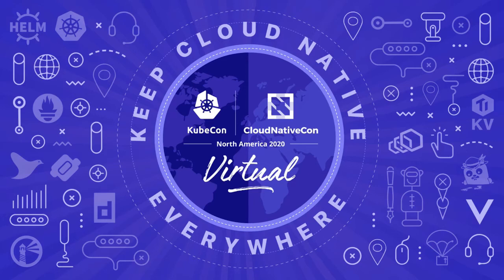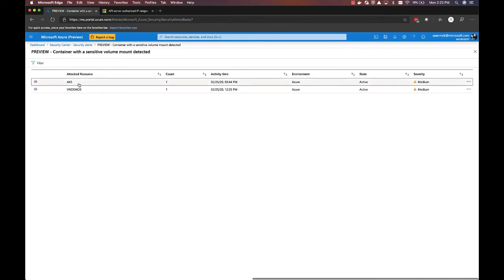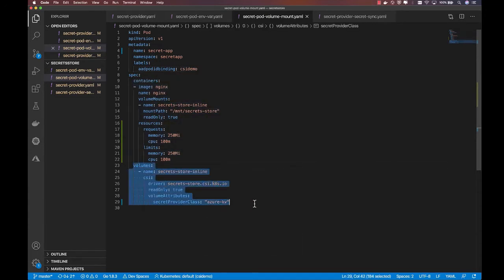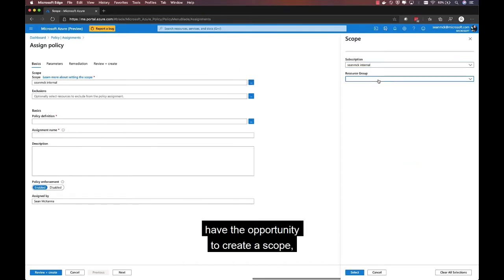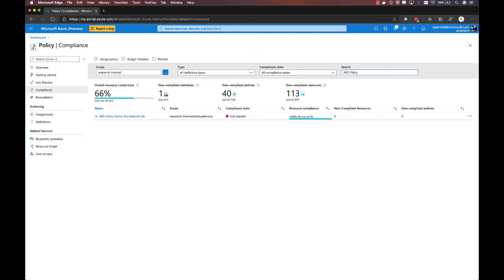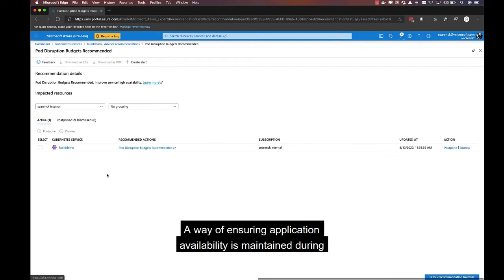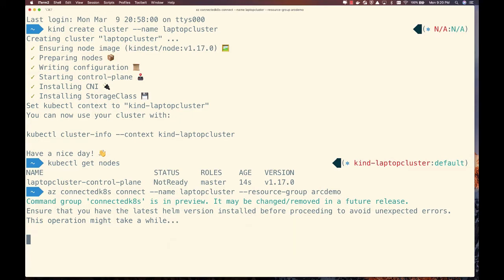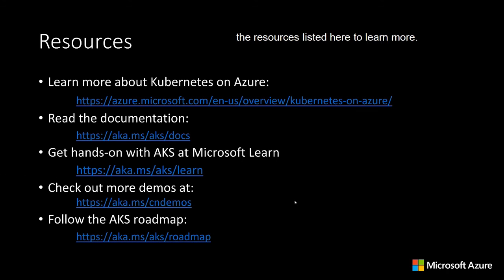Sponsored Session: Microsoft Azure - Kubernetes on Azure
This session provides a brief tour of some of the enterprise-grade capabilities available for Kubernetes on Azure, including how to apply Kubernetes best practices, manage secrets, troubleshoot difficult issues, and manage heterogeneous Kubernetes environments across cloud and edge with Azure Arc.